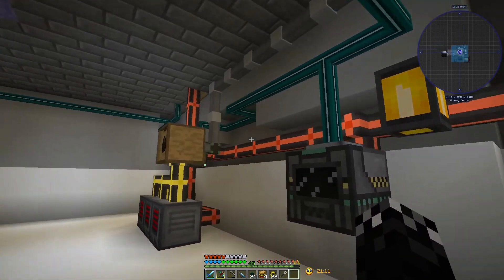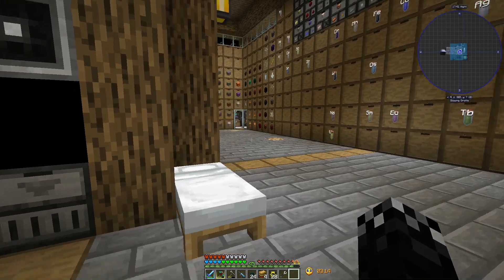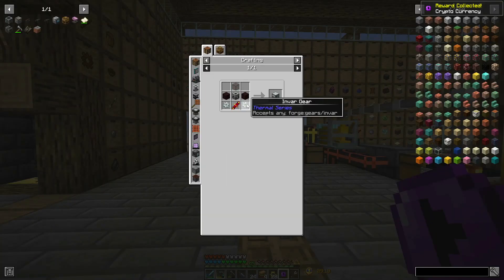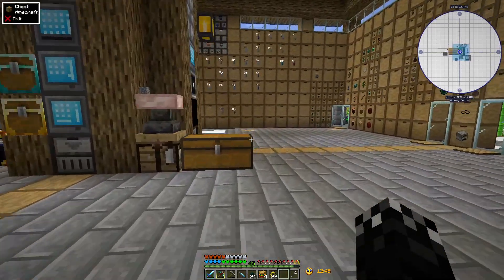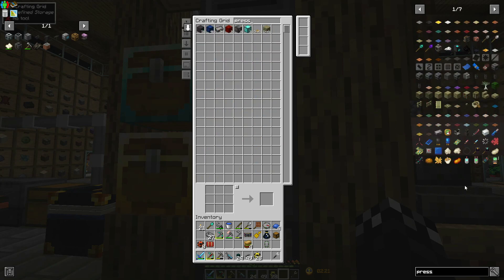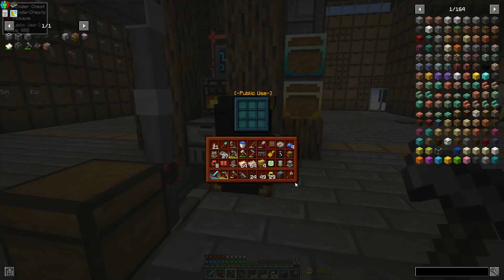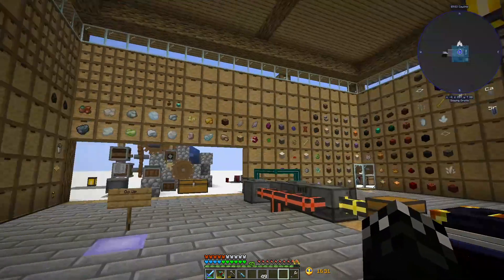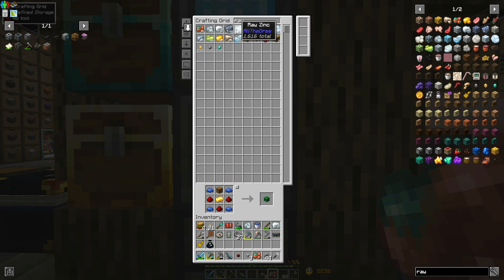Minecraft Encrypted - Ep 17 | Making Machines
Encrypted_ is a sci-fi questing modpack for Minecraft 1.18.2. It contains technology mods such as [Mekanism/Create/Thermal] and magic mods such as [Blood Magic/Hexerei/Mahou Tsukai/Mana and Artifice]. It also has CHEMISTRY!

Progress through different mods and build complicated machines and factories, with the goals of crafting creative items and achieving greatness! You start in an empty simulation, where your goal is to get back to reality!

Need a server host? Try ScalaCube. They do more than Minecraft servers. Get more details over on their site.